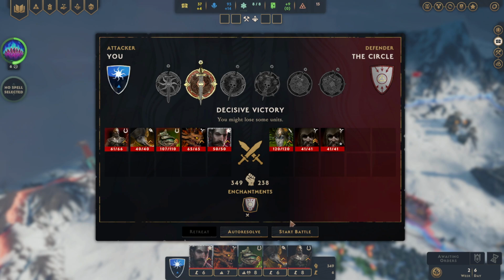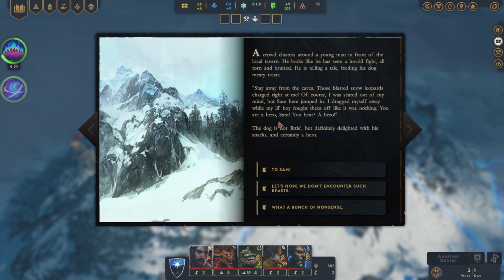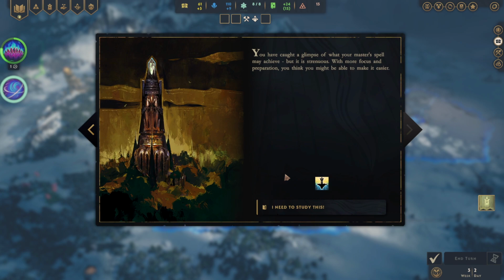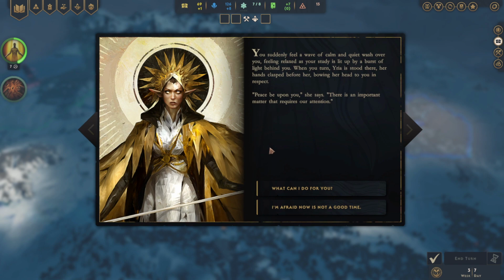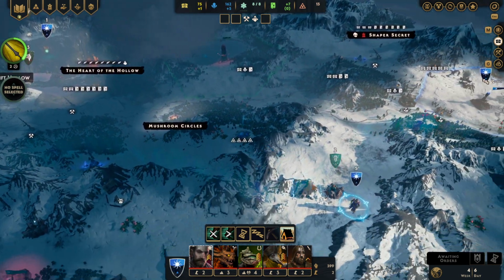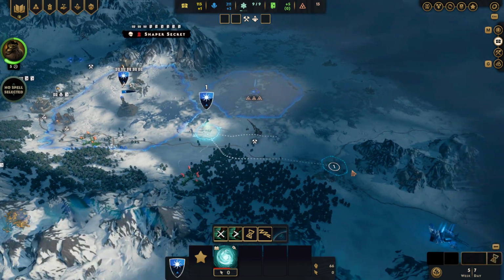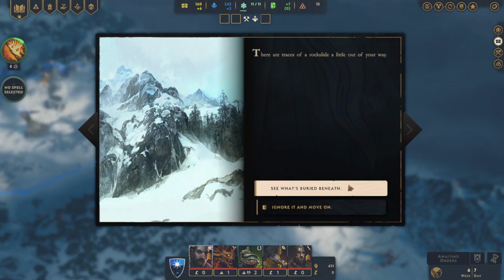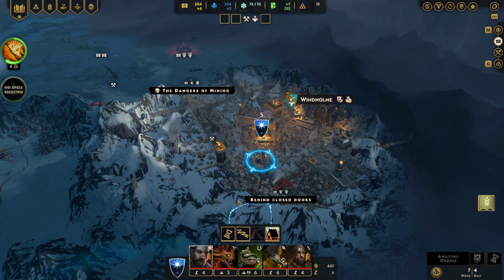Lets Play - Spellforce: Conquest of Eo - Episode 2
Hello everyone,

Welcome to a new series playing Spellforce: Conquest of Eo. Spellforce: CoE is a new turn based strategy game by Owned By Gravity/THQ Nordic, and I've played a bunch on my twitch channel since release - I've really enjoyed playing it a lot. In this run, I'll be using a custom artificer and continuing to learn the game further, as well as enjoying the various story events that are encountered.

A huge thanks to THQ Nordic & Mothersh1p for providing be a copy of the game for my channel. Some useful links for social media related to the game are here: